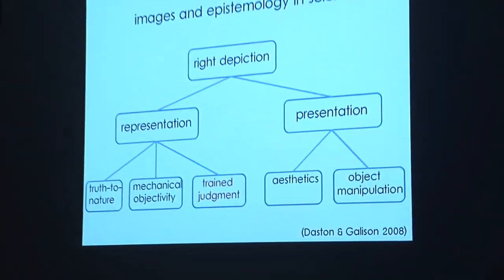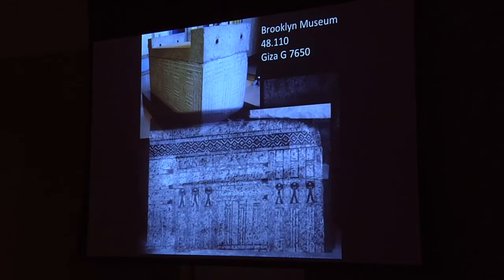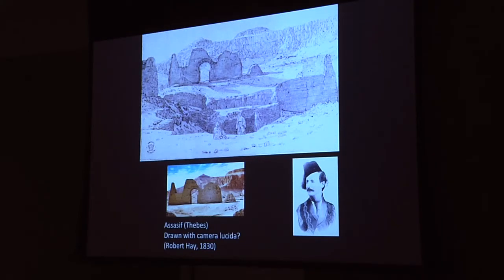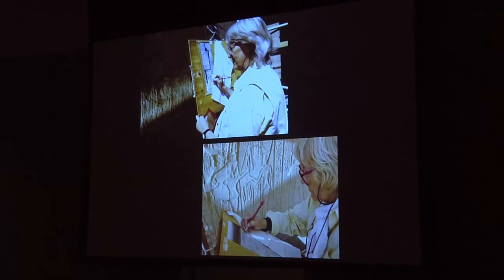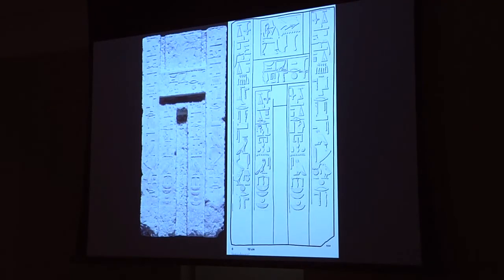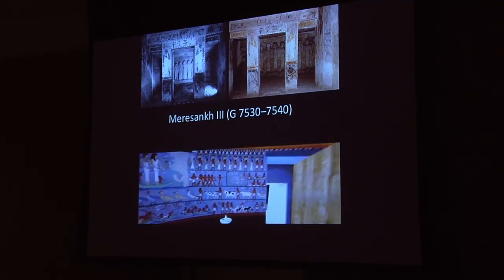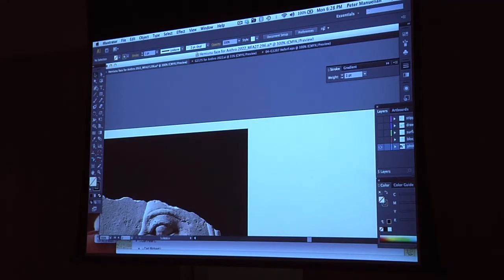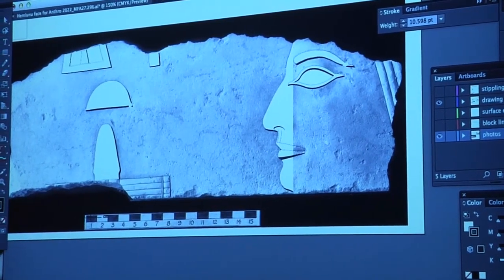Picturing the Past: An Introduction to Digital Epigraphy be Peter Der Manuelian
When:
    Monday, November 4, 2013 5:30 PM - 7:00 PM
Where:
    Rhode Island Hall, Room 108
    60 George Street
Description:
    Clear, accurate, and aesthetically pleasing illustrations are an indispensable part of the epigrapher's and archaeologist's toolkit. This talk explores the history, development, and current methodology behind archaeological illustration as applied to Egyptology, but applicable to some degree to other fields as well. Egyptian epigraphy is defined as the creation of facsimile line drawings of wall scenes and inscriptions for publication—in both traditional, and now electronic forms. Digital methods will be demonstrated using high-resolution photographs and Adobe Illustrator. Further applications, such as texture-mapping onto 3D reconstructions of Giza tomb walls, will round out the talk.

Peter Der Manuelian is the Philip J. King Professor of Egyptology at Harvard University and Director of the Harvard Semitic Museum. He has also been on the curatorial staff of the Museum of Fine Arts, Boston, since 1987, and held the position of Giza Archives Project Director there until June 2011 (he is now Founding Director, The Giza Archives). His primary research interests include ancient Egyptian history, archaeology, epigraphy, the development of mortuary architecture, and the (icono)graphic nature of Egyptian language and culture in general.

    Joukowsky Institute for Archaeology and the Ancient World